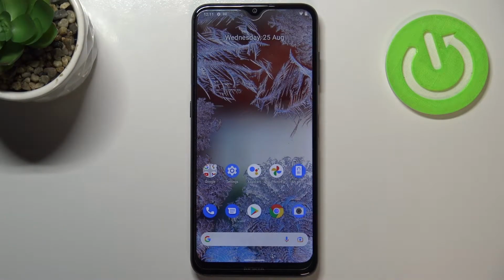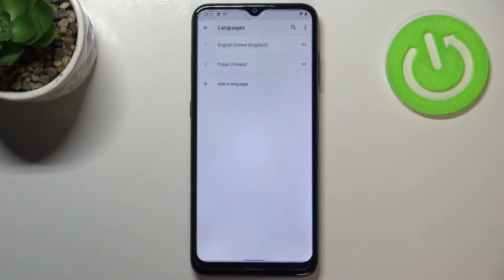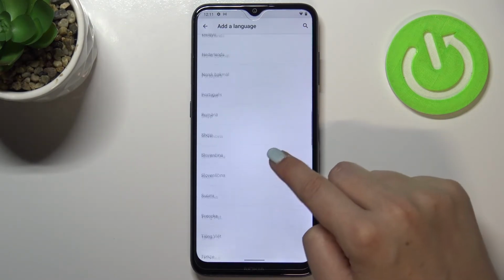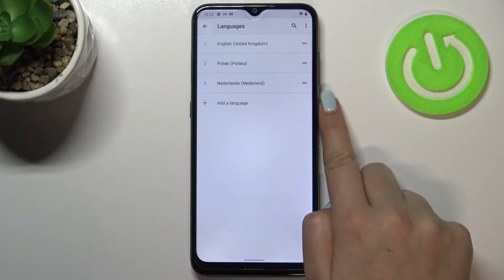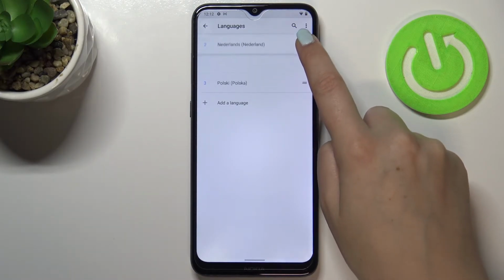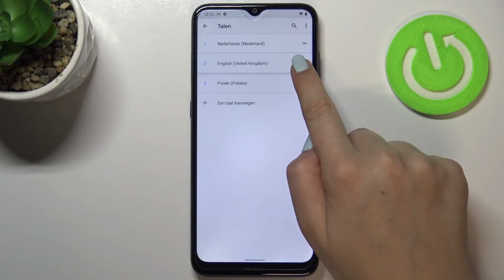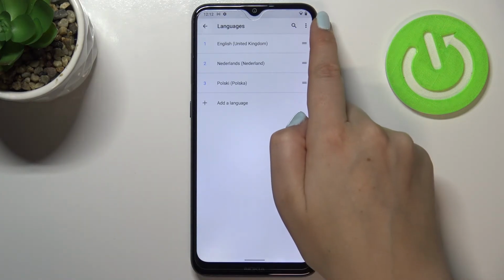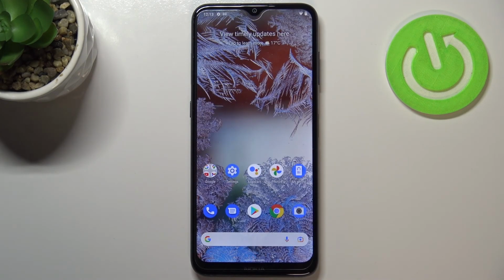How to Switch System Language on NOKIA G10 – Language Settings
Learn more info about NOKIA G10:
Are you looking for a method to switch current system language in NOKIA G10? Wondering how to set the preferred language in NOKIA G10? We would like to present the tutorial, where we show you how to change language in NOKIA G10. If you wish to understand your Nokia device better, follow our instructions and set up your preferred language in NOKIA G10 within a couple of seconds. Let’s follow the presented tutorial and learn how to get access to the language list to set up the desired language. Visit our HardReset.info YT channel and discover many useful tutorials for NOKIA G10.

How to set up language in NOKIA G10? How to change language in NOKIA G10? How to update language in NOKIA G10? How to find list of languages in NOKIA G10? How to switch current language in NOKIA G10? How to add desired language in NOKIA G10?